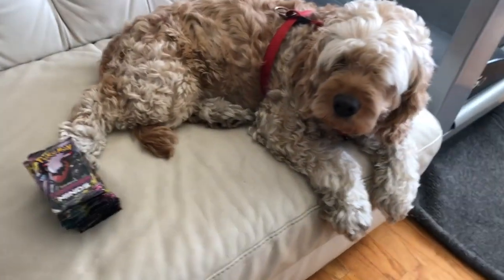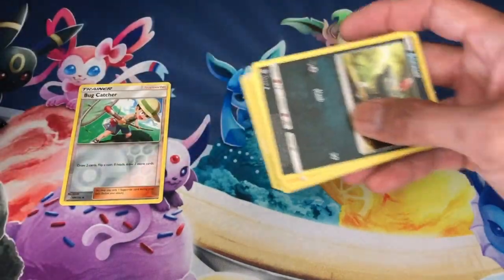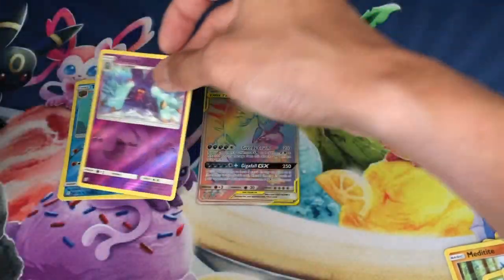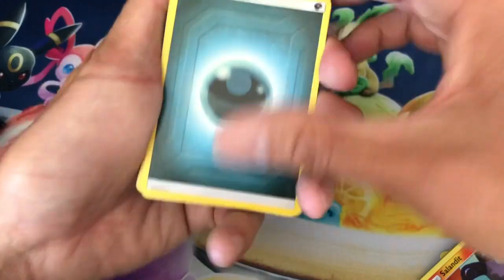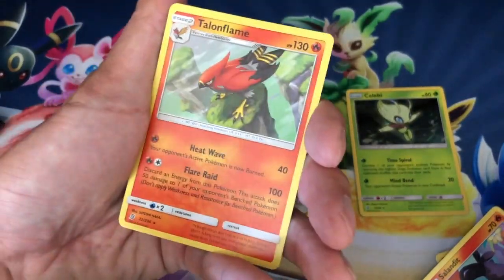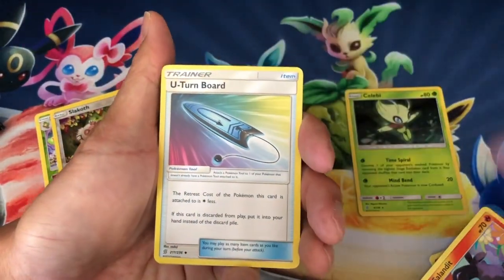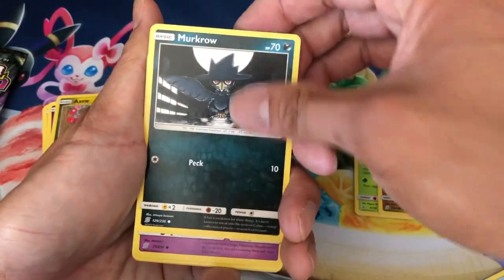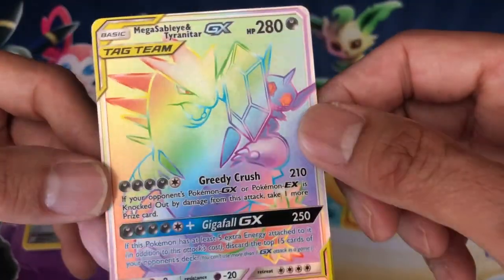**INSANE HYPER RARE TAG TEAM PULL!** OPENING 20 UNIFIED MINDS BOOSTER PACKS!!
This video is about **INSANE HYPER RARE TAG TEAM PULL!** OPENING 20 POKEMON UNIFIED MINDS BOOSTER PACKS!! In this video, I pulled an incredible HYPER RARE TAG TEAM CARD! I also pulled several REVERSE HOLOGRAPHIC CARDS AND TWO NICE HOLOGRAPHIC CARDS. I gave away free online codes for all of you! Thanks for all your support!